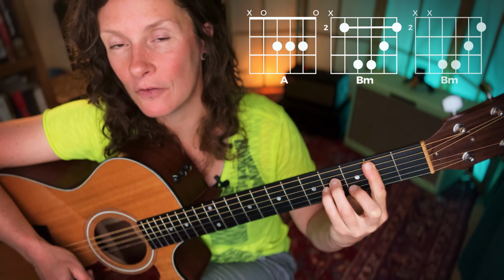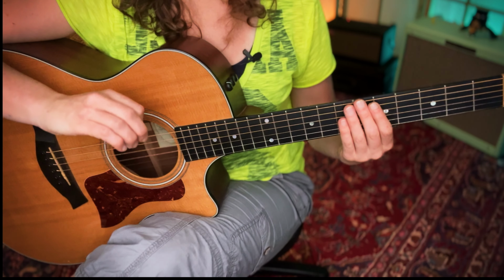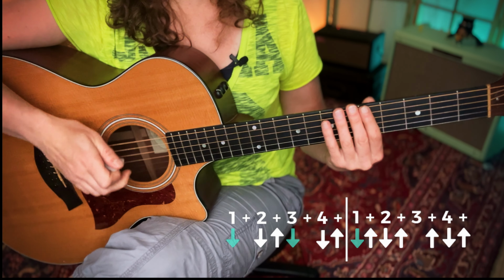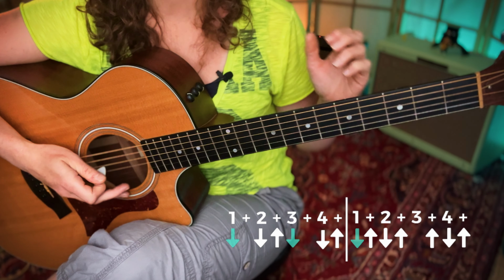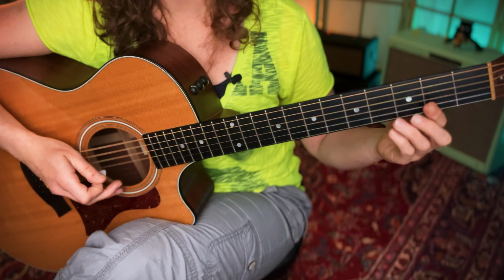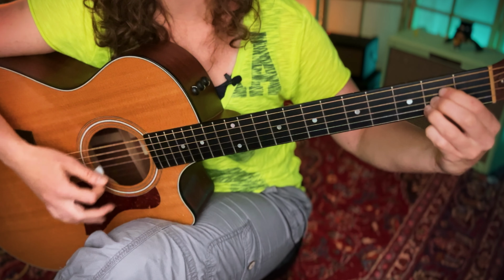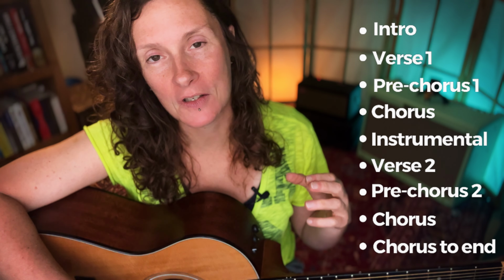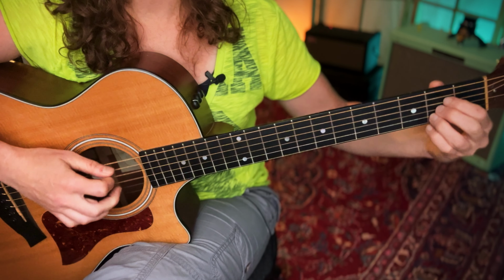How to play: 4 NON BLONDES - What's Up? (GUITAR TUTORIAL)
Today, we're diving into the iconic song What's Up? by 4 Non Blondes. This 90s anthem has captured the hearts of many with its powerful lyrics and catchy melody.

Lets explore this timeless classic.

We're going to learn how to play 4 Non Blonds - What's Up? on the guitar. This is often known as a beginner guitar song. It consists of a repeated 3 chords progression throughout the entire song and for this aspect, yes, it's fairly straight forward. The difficulty comes in chord 2 - the Bminor chord and keeping the rhythm going.

I have used the B minor barre chord throughout the song but also included the easier 4-string Bm chord for those who are not yet confident with barre chords so do not fear.

The main focus of this guitar tutorial today is the rhythm.  I aim to help you build a solid rhythm foundation. It plays through the entire song.  In the tutorial we start by building the 2-bar rhythm using muted strings and move onto incorporating the chords.

There are nuances to the chord progression which I describe in detail that will help you to level up your rhythm playing and add some depth and colour to this simple chord progression. If you are unable to grasp the concept in the video please prioritise mastering the strumming pattern and the sequence of chords first (without the embellishments).

Chapters:
0:00 What's Up? guitar tutorial intro & chords
0:42 Rhythm set-up using mutes
2:02 accents
2:40 chord play-through demo
2:58 how to move fingers within chords
5:25 play-through demo with counting
5:53 building dynamics
7:07 song structure

I have played a variety of guitar styles since I was inspired by Nirvana and GnR in the 90s. I have been involved in countless bands and projects over the years and have been teaching guitar since 2002 and full time since 2012. I work with and have worked with a vast range of learners face to face and online. Online is an excellent and very effective way to learn guitar if you have the right teacher.

Gear:
Taylor 214ce
Dunlop nylon pick .64
Fender pro lead
Elixir strings .12
Positive Grid Spark 40 amp
Røde Lav+

howtoplaywhatsup?4nonblondes
whatsup?jobywater
whatsup?strummingtutorial